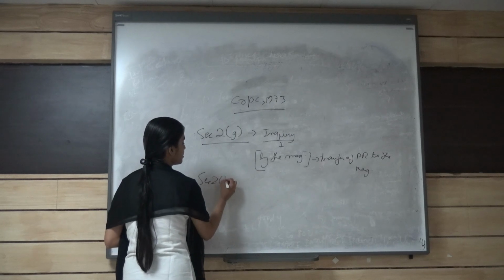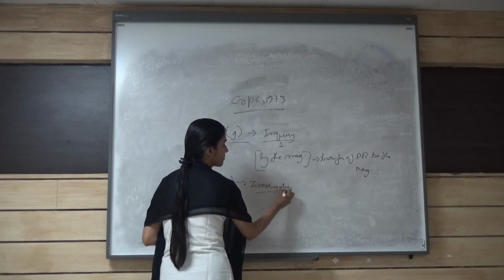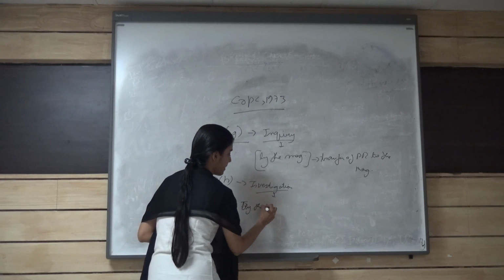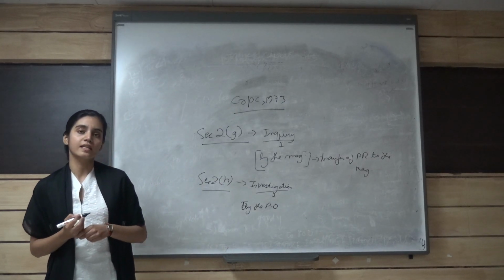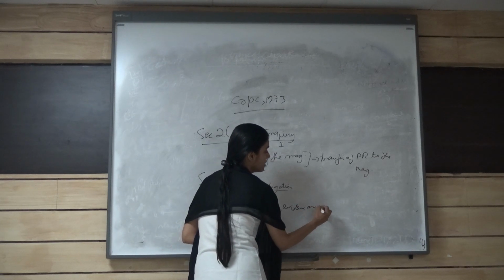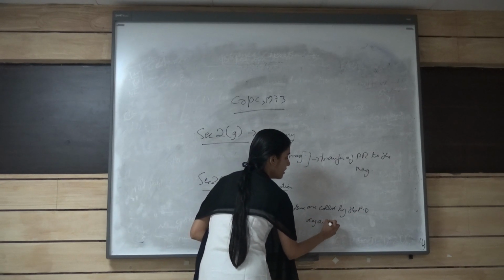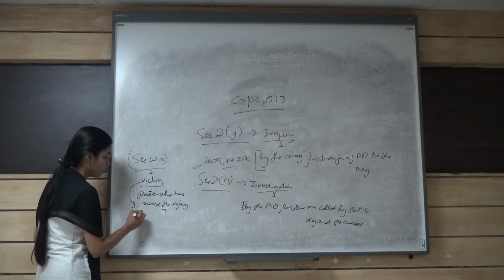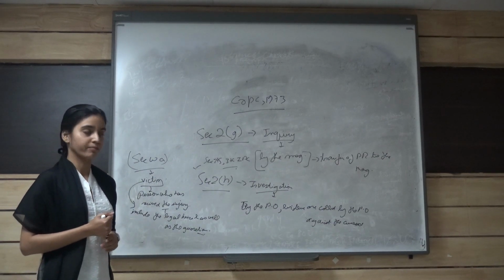Sub Criminal Procedure Code Topic Definition clauses